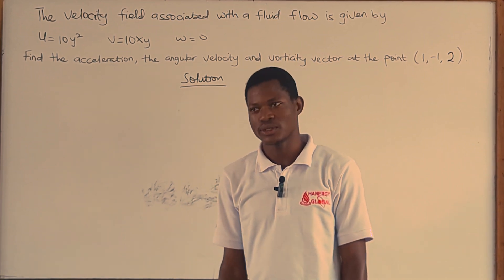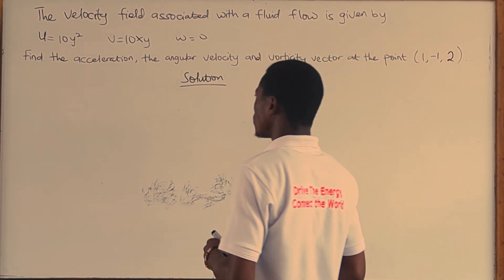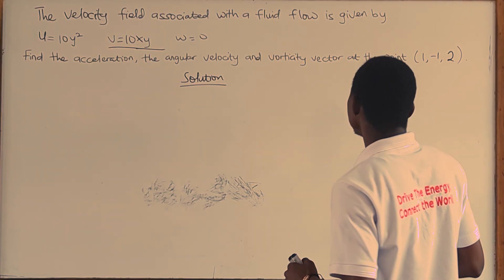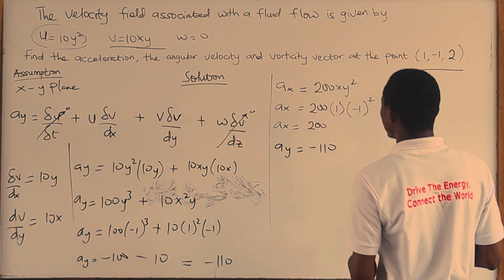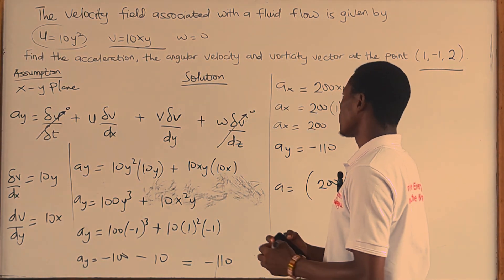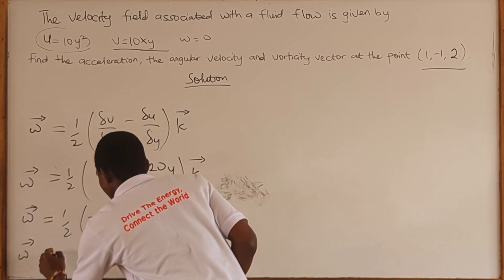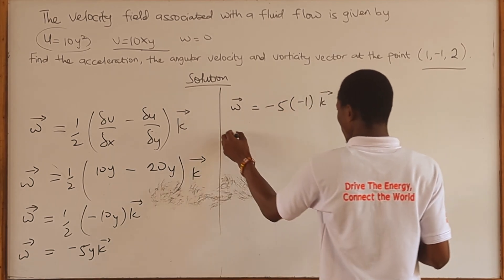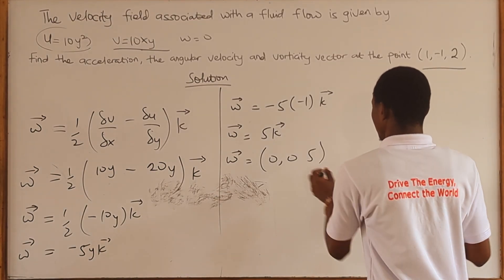Finding Vorticity vector, Rate of rotation and Material Acceleration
In this video, we'll explore the concept of visualizing the plots of a streamline function, a fundamental concept in fluid mechanics and fluid dynamics. We'll delve into the world of vorticity, streamlines, and velocity profiles, and how they're used to understand fluid flows. By plotting vorticity fields and velocity profiles, we can gain insight into the behavior of fluids in various scenarios, such as lid driven cavity flow. We'll also touch on the concept of irrotational vortex and vortex flows, and how they relate to the stream function. Whether you're a student of fluid dynamics or just curious about the subject, this video aims to provide a comprehensive explanation of the concept of fluid dynamics, making it easy to understand and visualize.
streamline plot
velocity potential function and stream function,
gate and ese preparation,stream function fluid
fluid and potential function in fluid mechanics,
potential flow,
mcq questions and answers,
divergence simply and intuitively explained with examples,
let's crack gate and ese me,
uniform flow,
problem no. 2 on velocity potential function and streamline function,
gate and ese me,gate and ese 2021,
ssc je and state exams,
how to,assistant engineer notification
vorticity equation,
what is vorticity,
vortex vorticity,
vorticity of fluid,
get to know vorticity,
vorticity explained,
potential vorticity,
vorticity animations,
vorticity definitions,
vorticity calculation,
the benefits of vorticity,
vorticity fluid mechanics,
derive vorticity equation,
wing tip vortices,
magnetic water vortex
sink vortex,
polar vortex